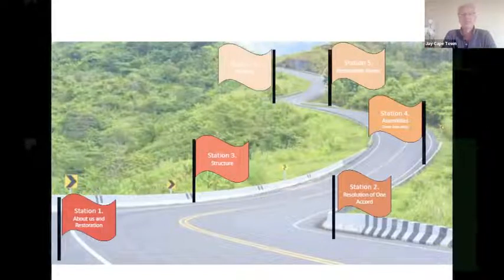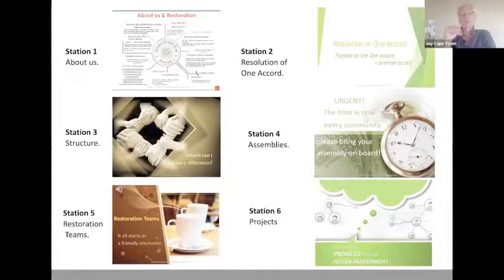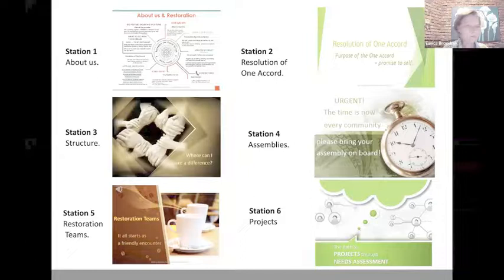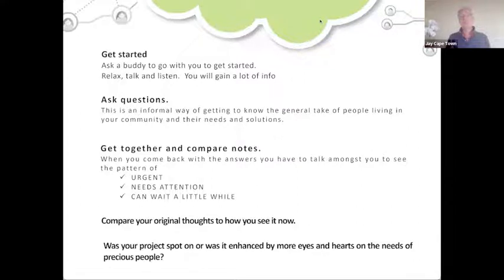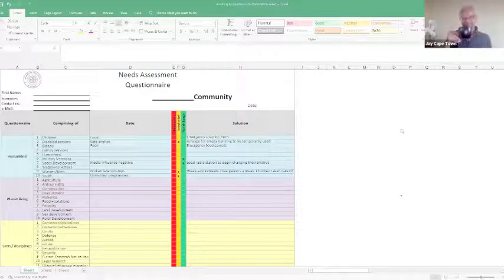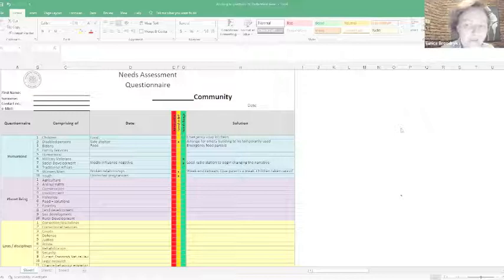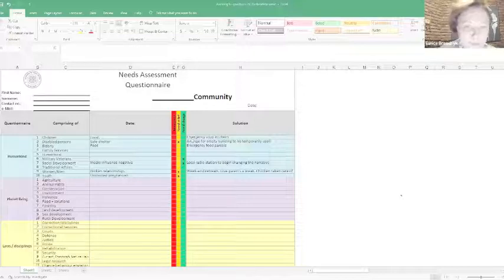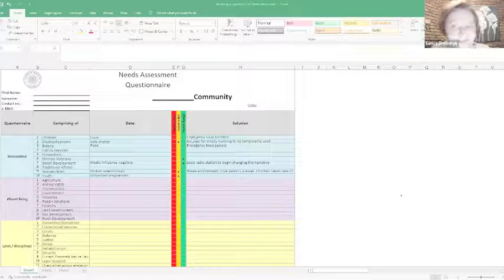17Feb2022 STATION 6 Part 1 - Projects, Needs Assessment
We will travel from station 1 to 6 each week at a different station where we will learn something new at the stations.  This information will empower newcomers to the restoration plan in rolling out assemblies and finding their feet as they wish to know more about forming their community assemblies there where they are.